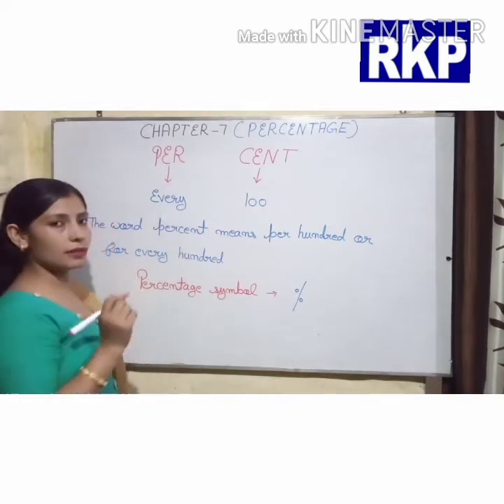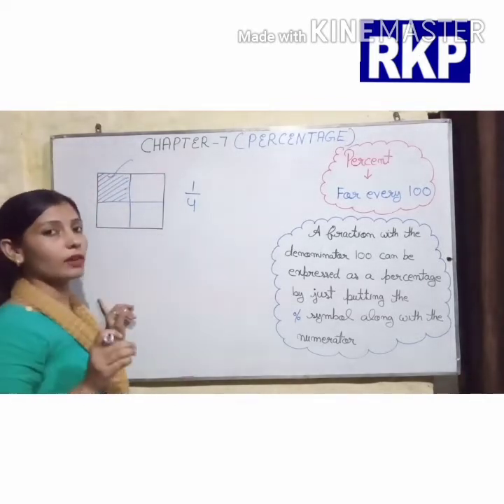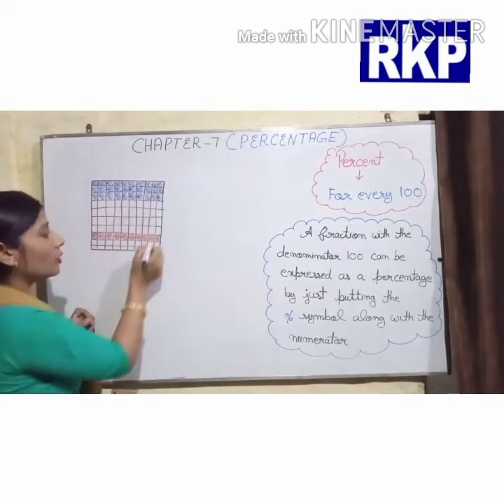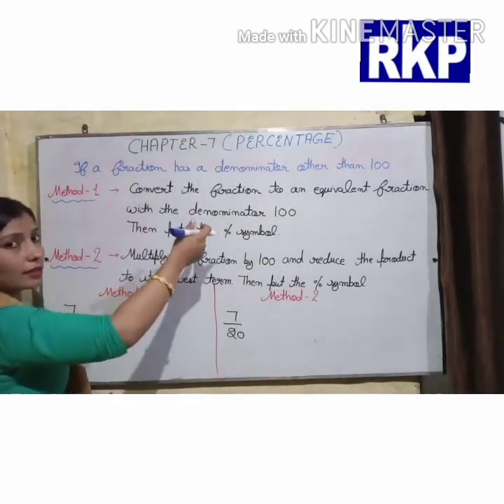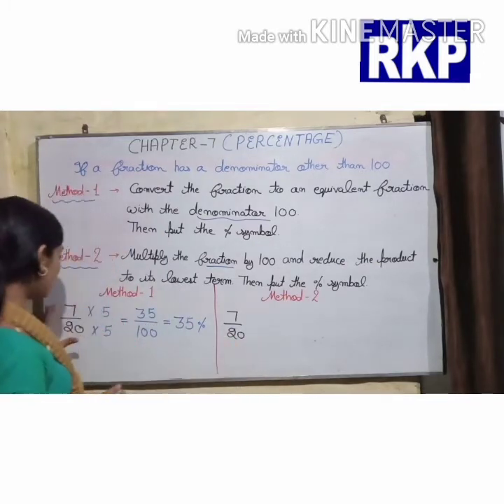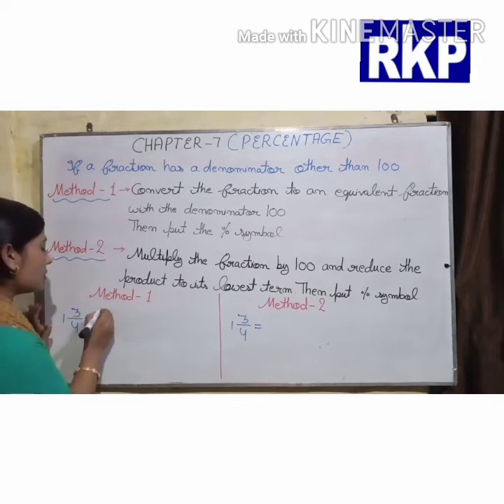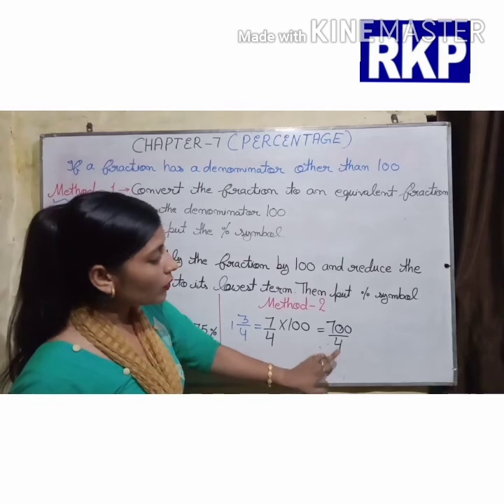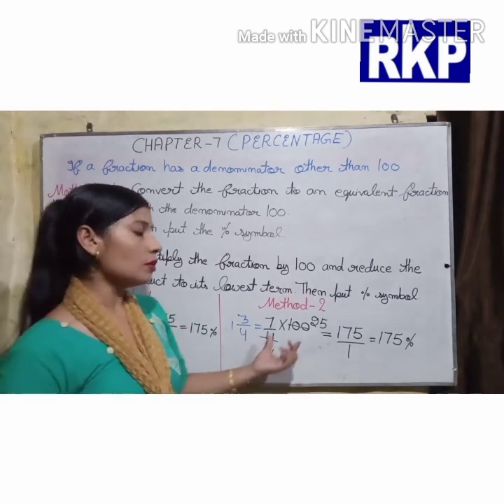Class-5 ch-7(Percentage) Part-1 by Ms. Pinki